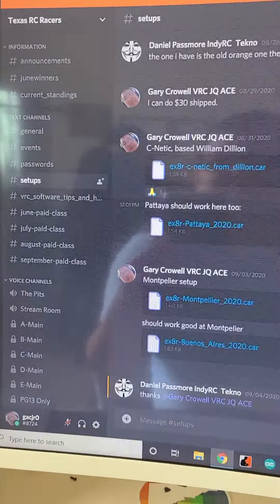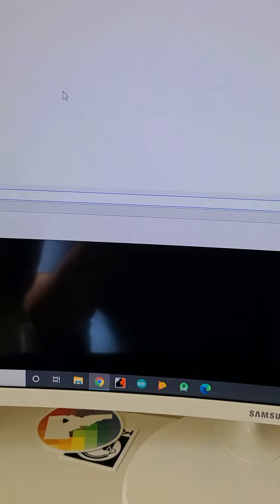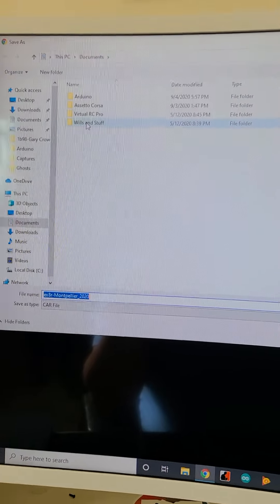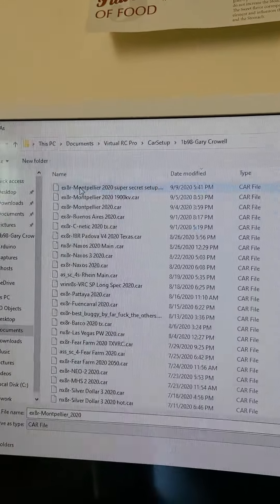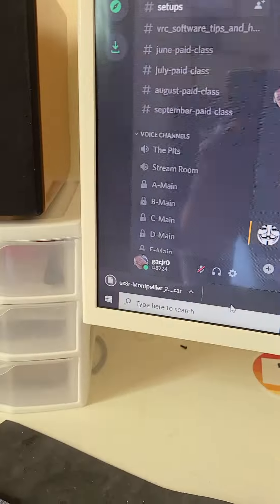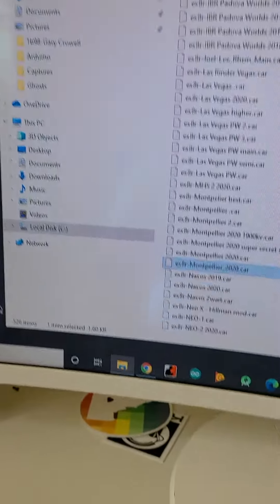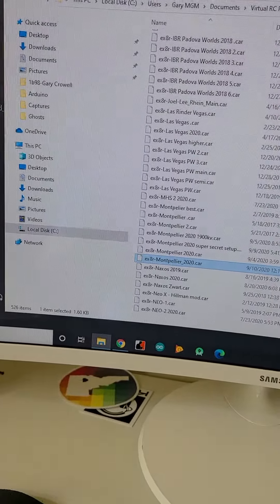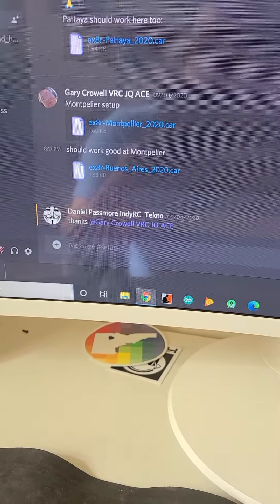September 10, 2020